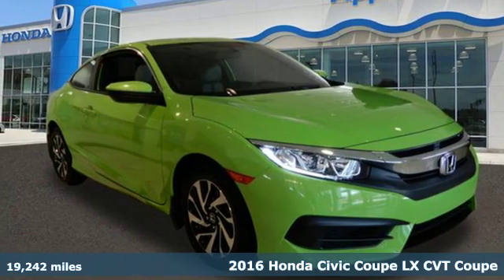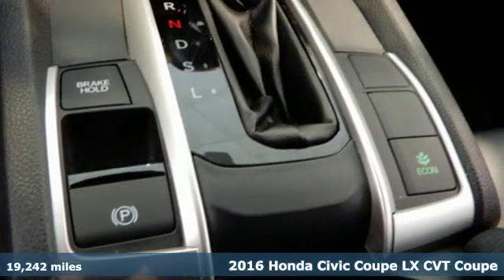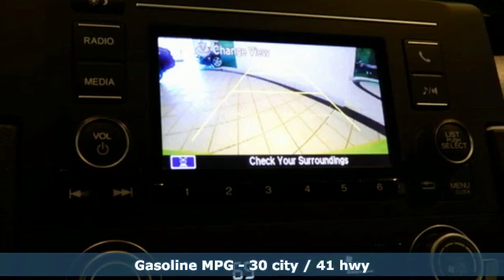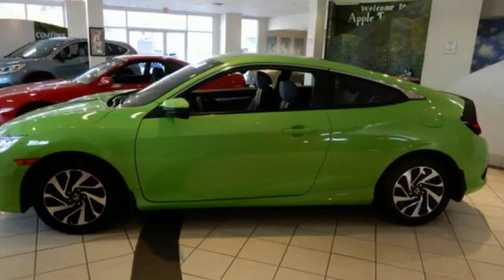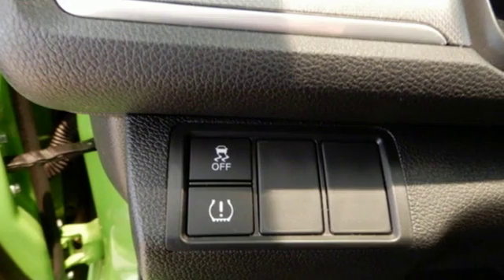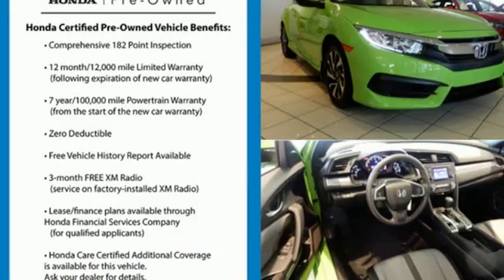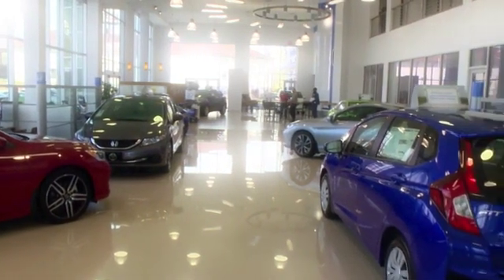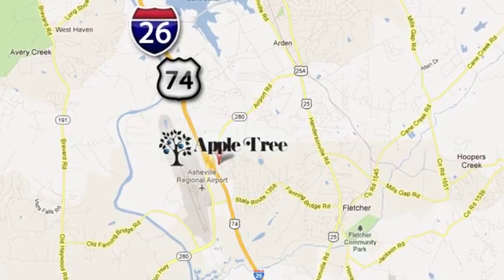Certified 2016 Honda Civic Fletcher Asheville, NC